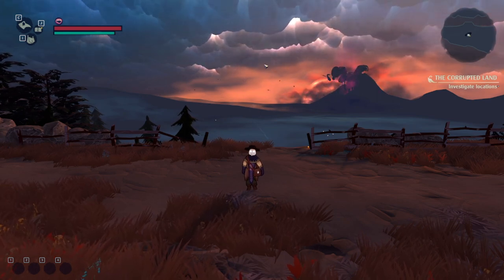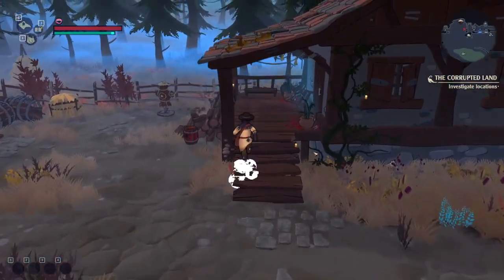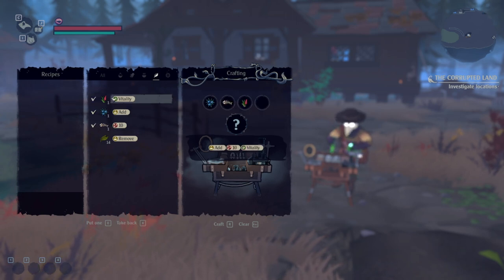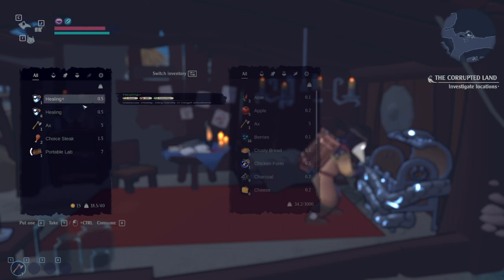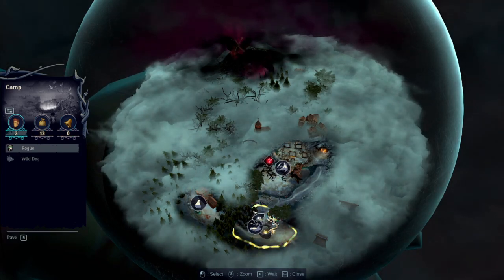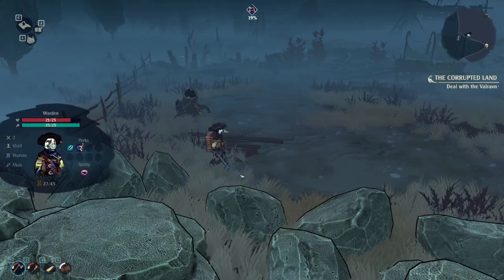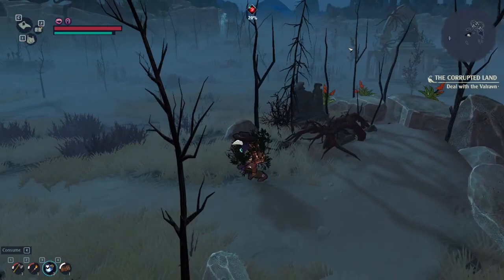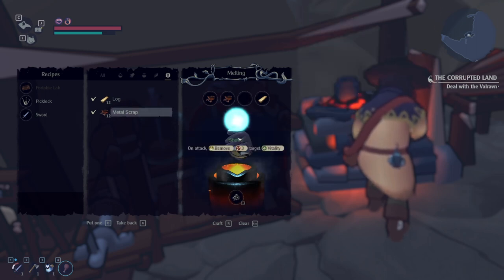The Serpent Rogue Beginners Guide | The Serpent Rogue Starters Guide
Hello everyone it feels good to be back. We are covering the serpent rogue. A brand new game that released yesterday.